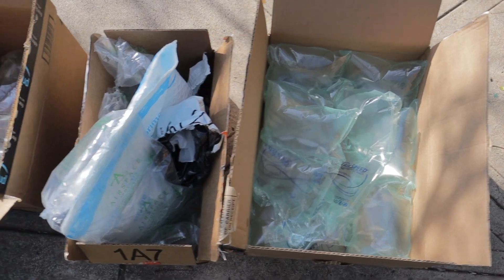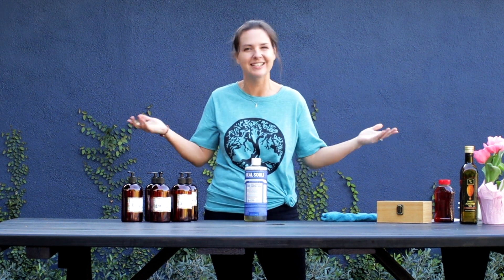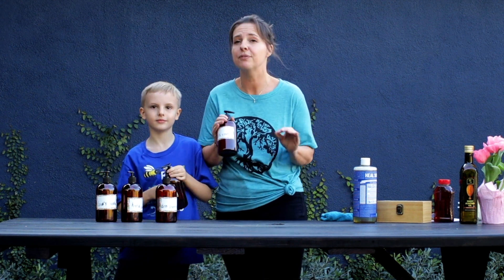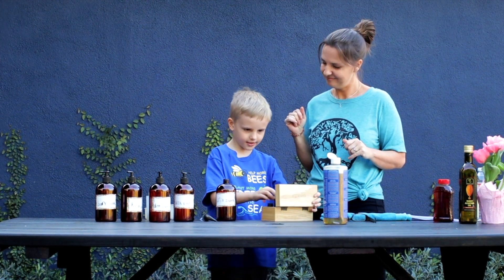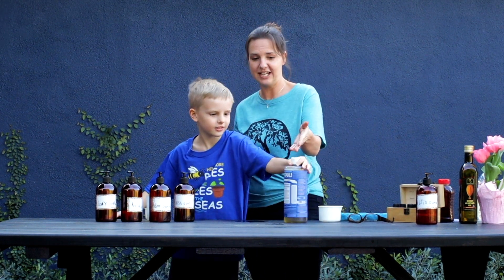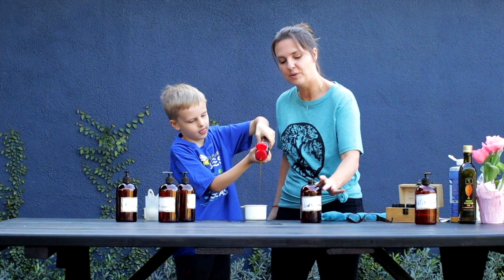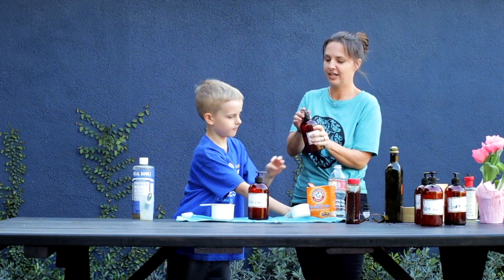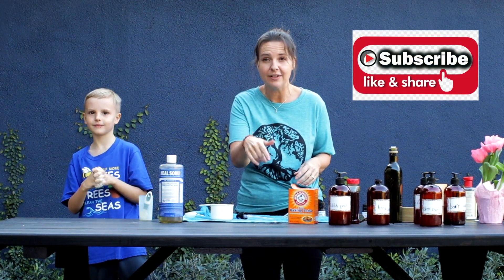DIY All Natural Soap Recipes using Castile Soap and Essential Oils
Lizz and Brix from Finding Nature's Heroes give you tips on how to make homemade soaps using Dr. Bronner's Castile Soap and essential oils.

Finding Nature's Heroes follows a family from Los Angeles, CA on a mission to find people who are saving nature. This dynamic family of 6 including 2 parents, 1 kid, 2 cats and a dog named Dude are leaving their home, getting in an RV and traveling across the US and down through Central and South America. While they are on the move they are searching for the individuals or small groups who are giving their time/money/effort and heart into saving our nature, and this could be through propagation, conservation, advocacy and much more. This family is going to document and highlight these heroes stories, making a documentary for everyone to see - shining a light on their efforts. Finding Nature's Heroes will bring focus to environmental problems, and then learn from the experts and heroes on how to help fix our planet. Finding Nature's Heroes will then give people in real time ways they can help our planet from wherever they are in the world. Simple solutions like plant a tree, grow a garden, stop using single use plastics and straws, recycle, reuse, repurpose, limit consumption and waste and so on.